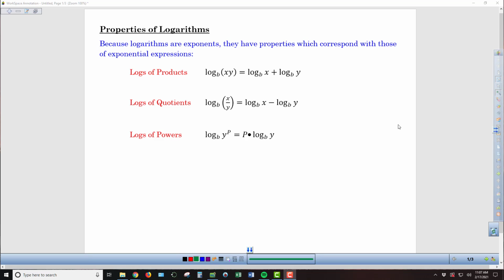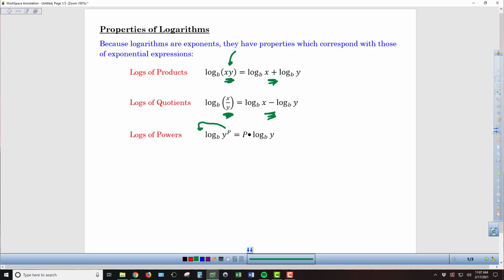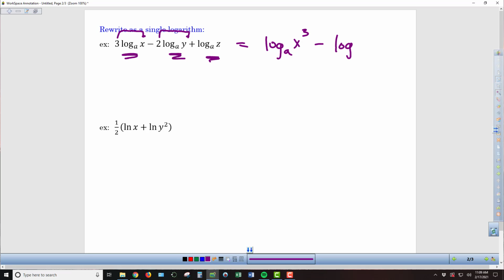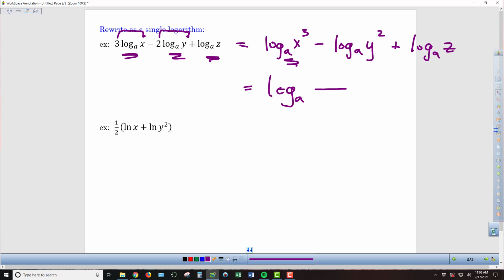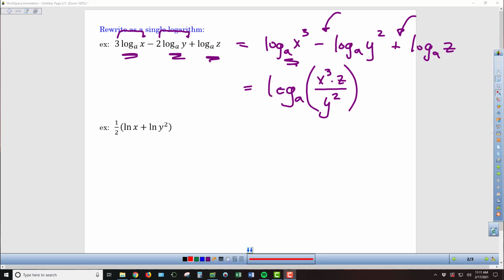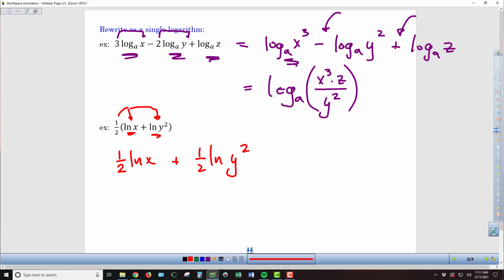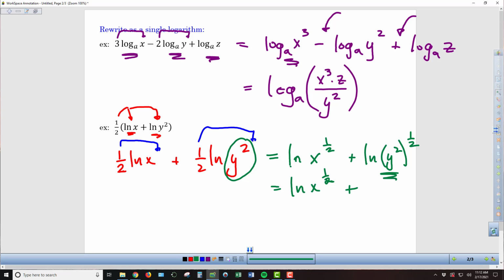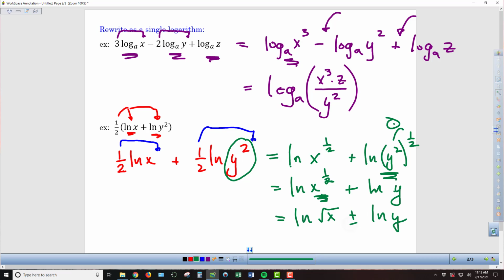Alg2 Chapter 6-5b Properties of Logarithms - Lesson Video 1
Examples of using log properties to combine multiple logarithms into a single logarithmic expression.